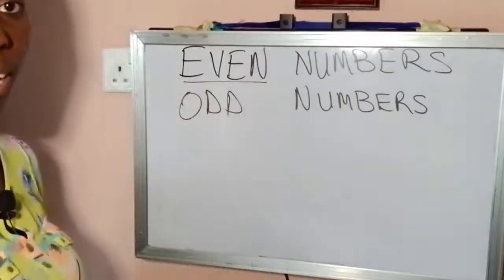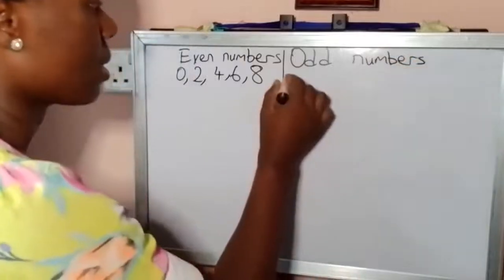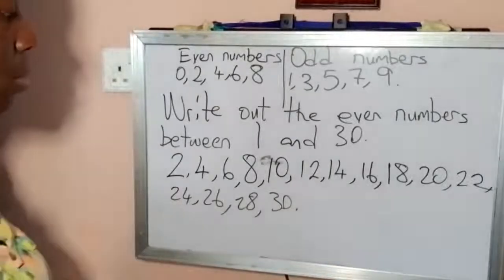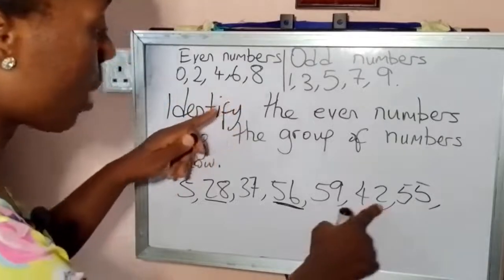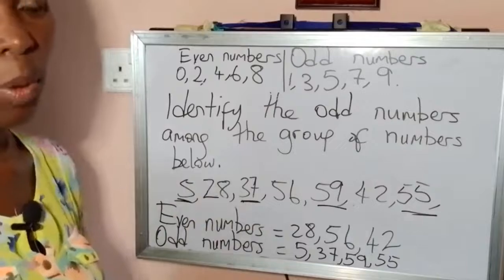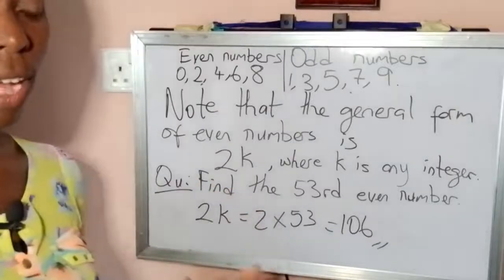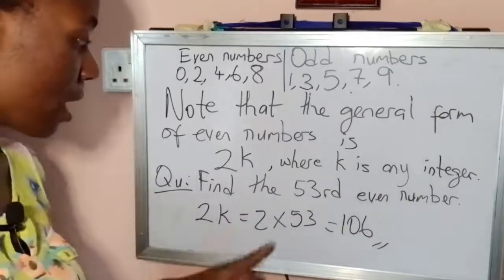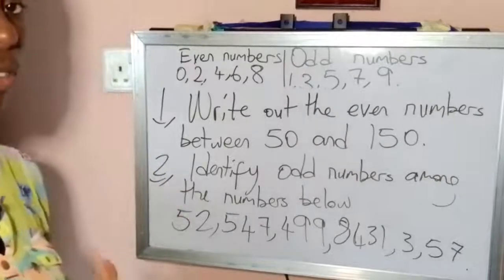Even and Odd numbers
Even numbers are numbers that can be divided by two without a remainder. Odd numbers , on the other hand, are numbers that are not divisible by two.  Note that the smallest even number is 2 and the smallest odd number is 1.